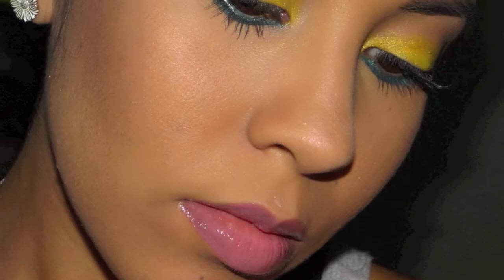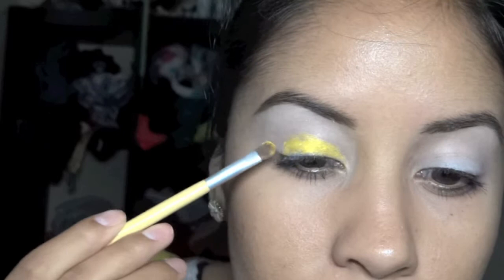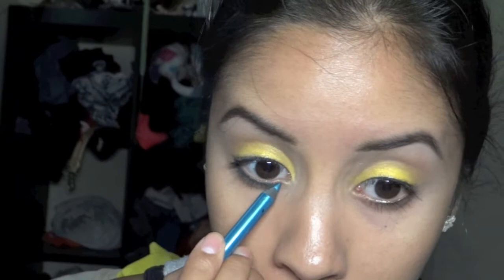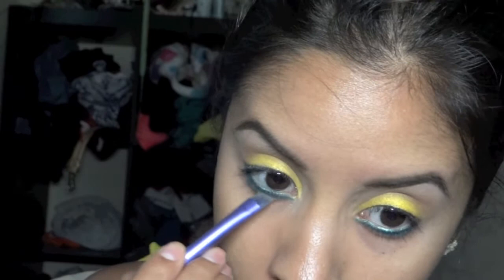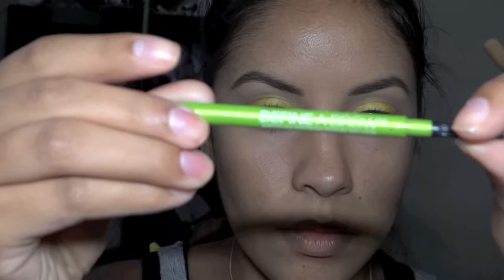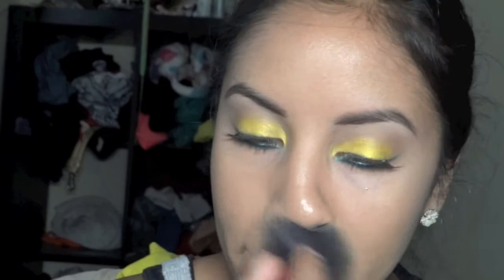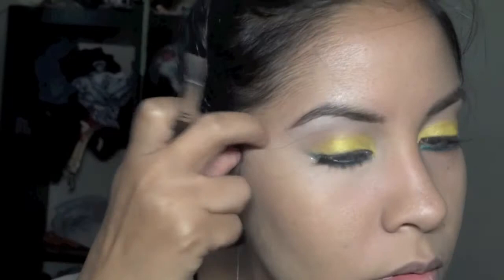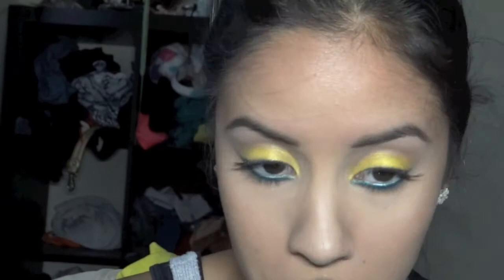Yellow with Blue Underwing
Products in order of apprearance:
Nyx Jumbo Eye Pencil in Milk
Coastal Scents micha (pigment) in Cellini Yellow
Darker face powder
Urban Decay Glide on 24/7 pencil in Flipside (Milani Liquif-eye eyeliner pencil is a great alternative)
Mac eyeshadow in Electric Eel
Duo lash glue in clear
Ends of flase lashes
Maybelline Define-a-Brow pencil in medium dark
Mac Mineralize Skin Sinish in Medium Dark
Mac Studio Sculpt concealor in NC 35
Mac Blush in Gingerly
Bare Minerals veil (shimmer)
Mac Lipglass in Pink Nouvuex